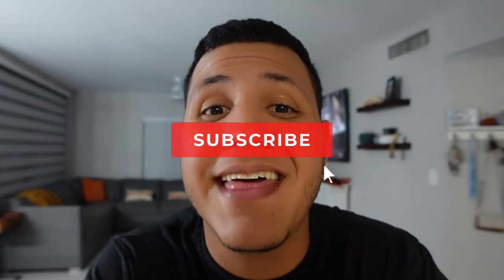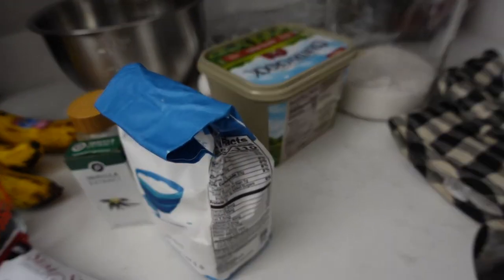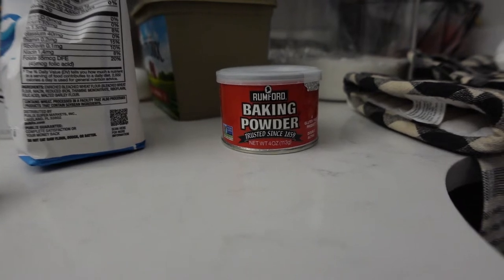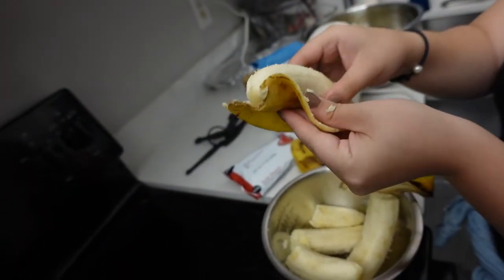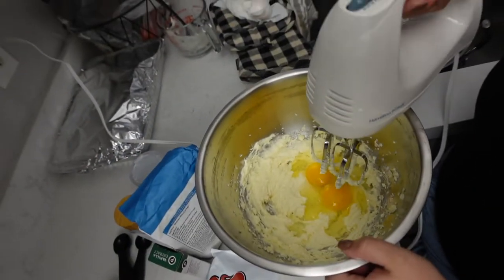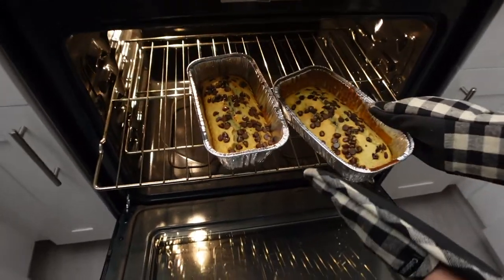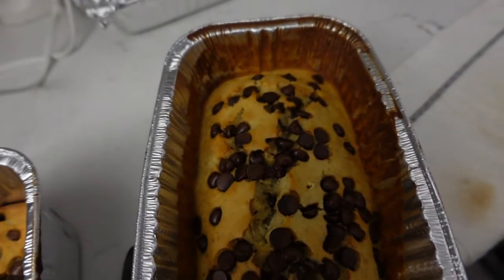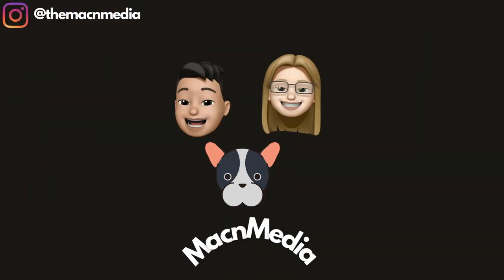Ash Makes Banana Bread ! Full Tutorial | Home Vlog!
Welcome to another media!

In todays video Ash makes some delicious Banana Bread from scratch ! She took her time to show you all how to make it yourself in case you’re interested!

Also, we are soon going to go shop for more Halloween decorations so be on the lookout for that!

Here is a food Vlog playlist that you guys might enjoy!